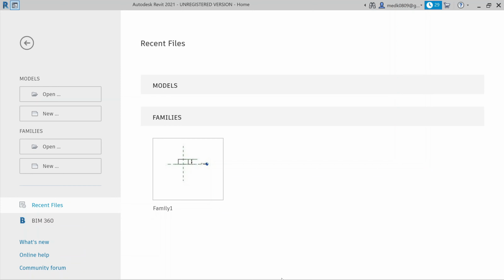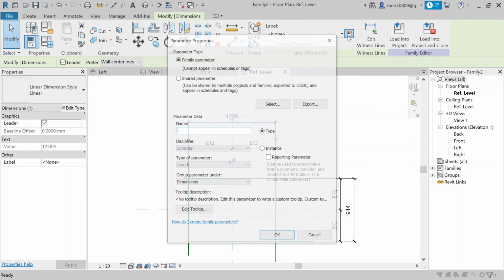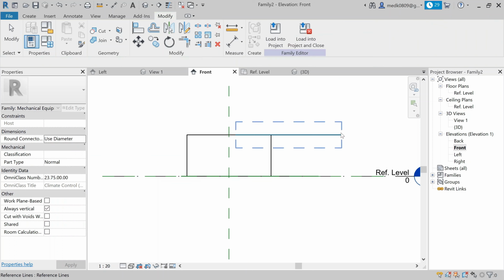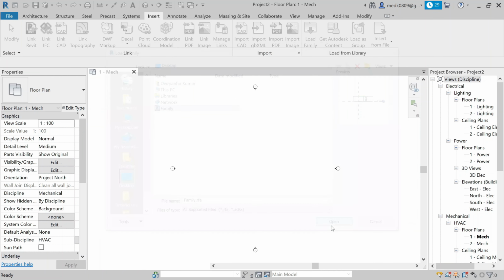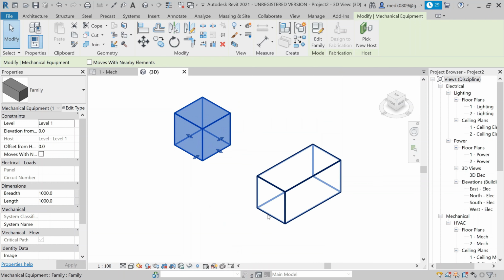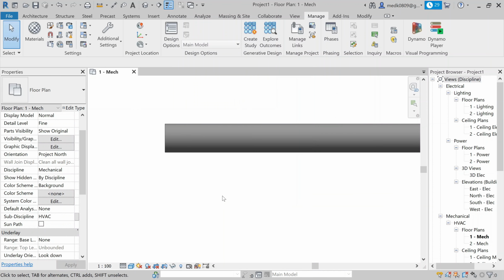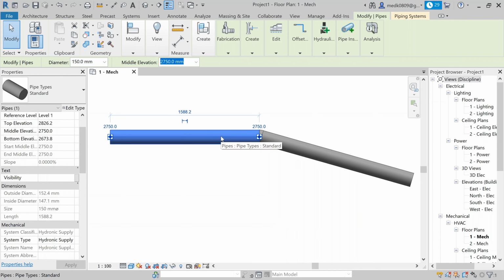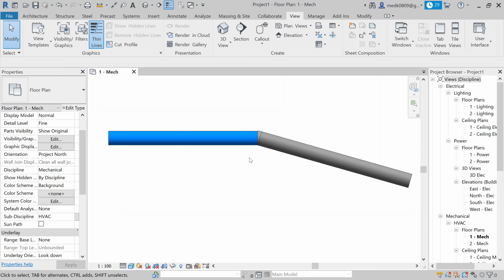Creating Parameters in Revit⚙️💻 | Examples from the Real Projects✅ | Step by Step✅